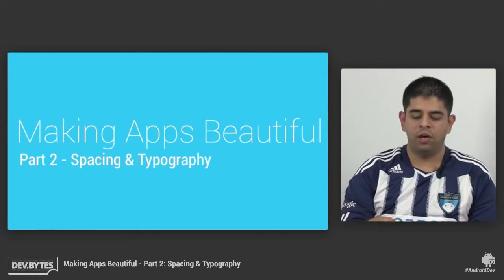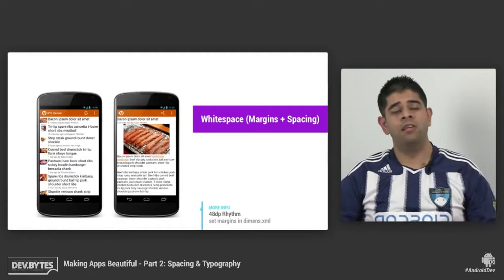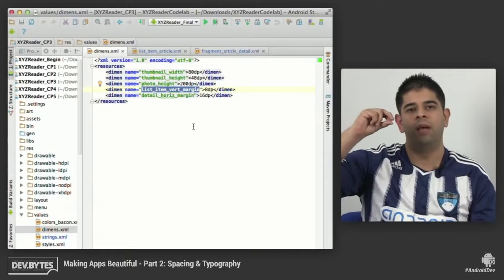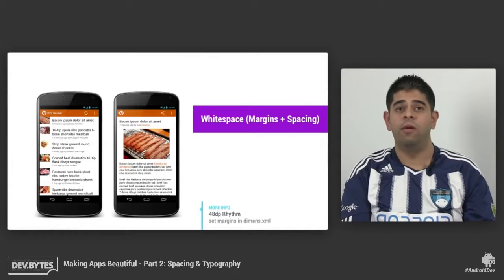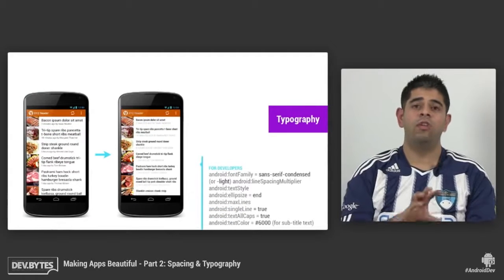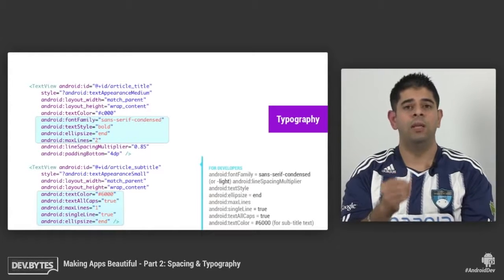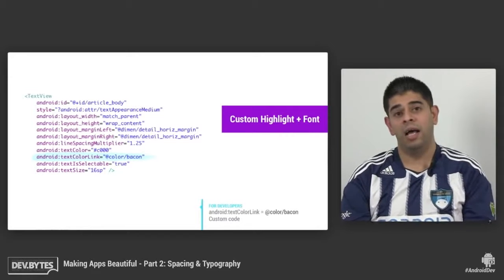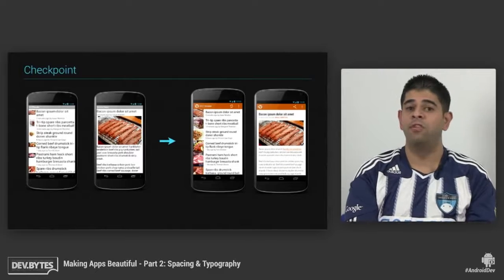DevBytes Making Apps Beautiful Part 2 Spacing and Typography